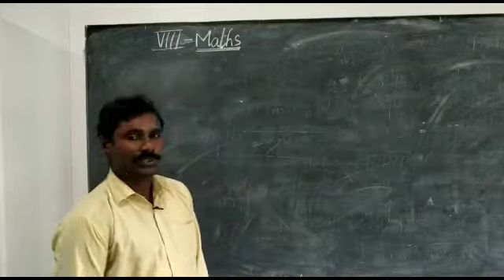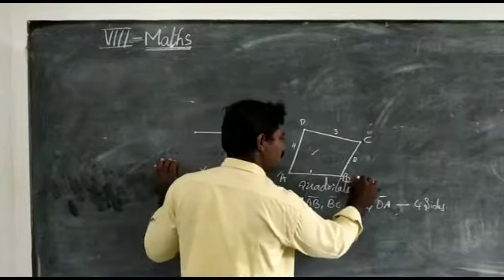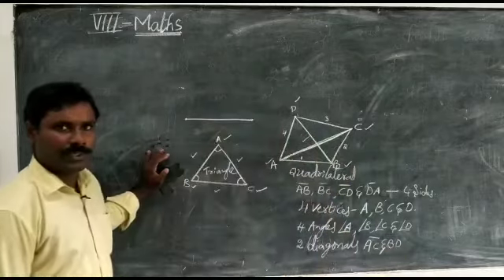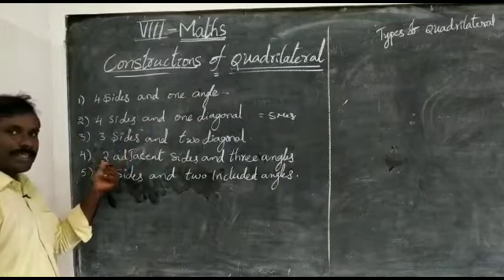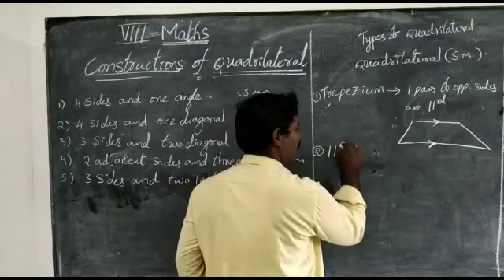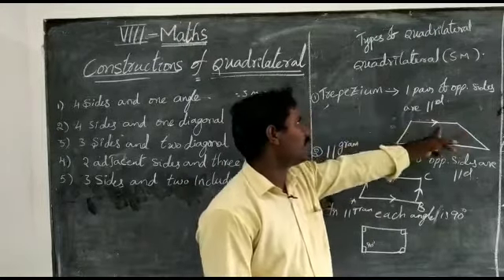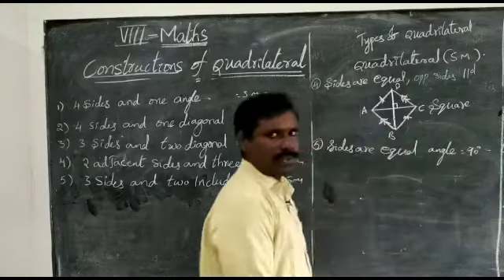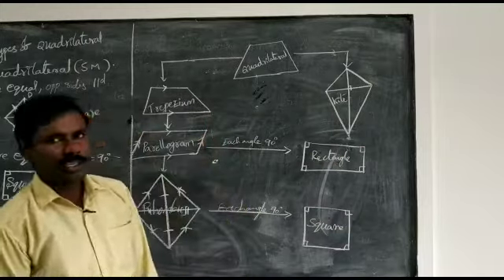"Constructions of Quadtilateral "// 8 th Class_ Mathematics// By Mr. Bhagavan